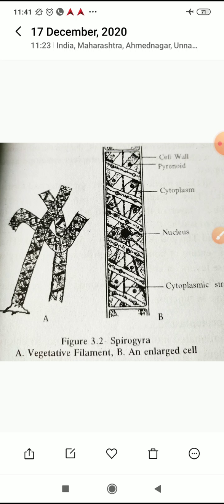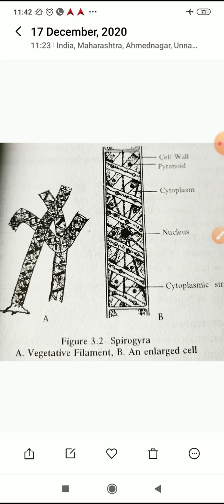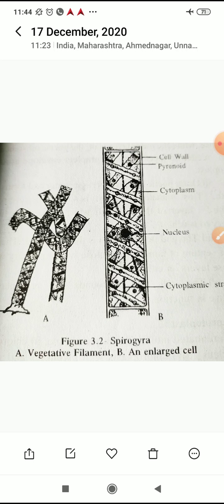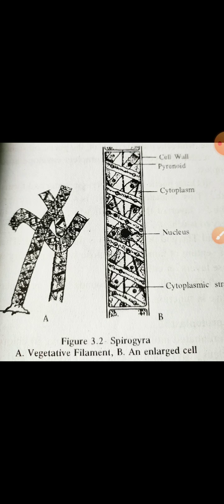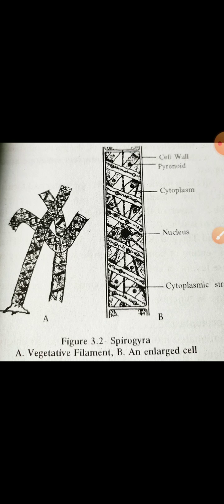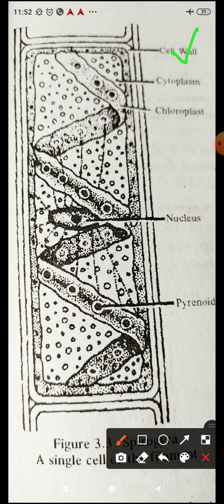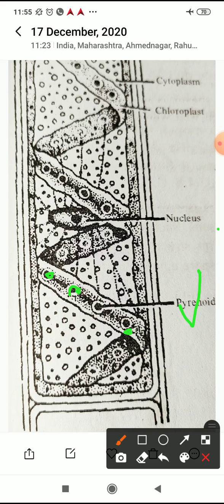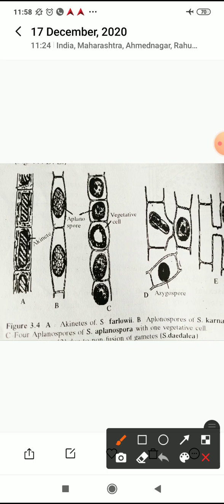Life cycle of Spirogyra